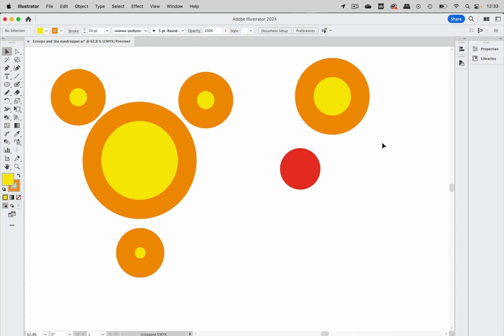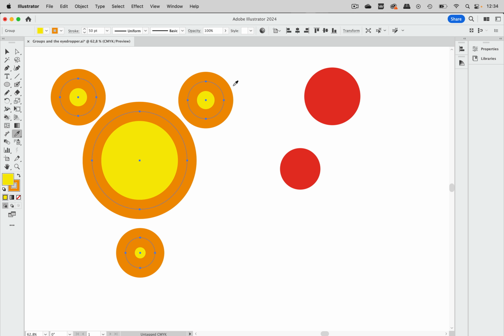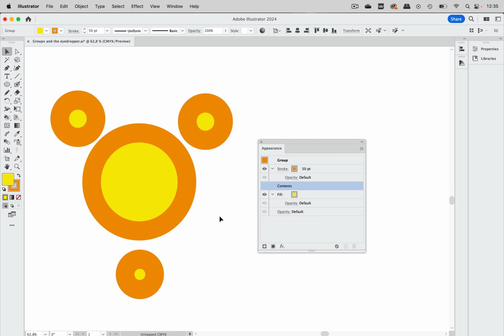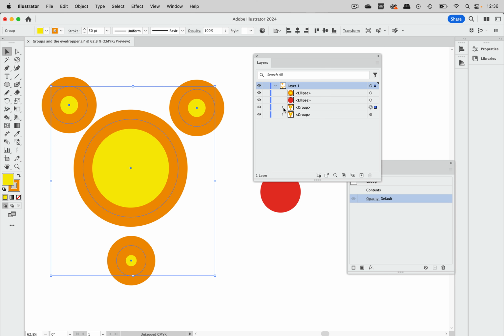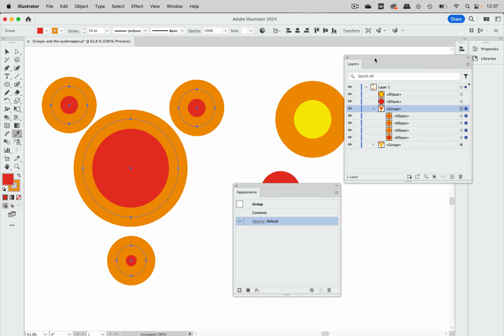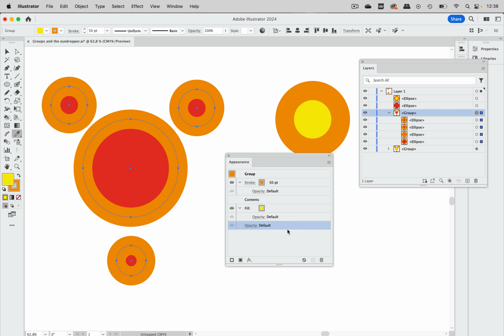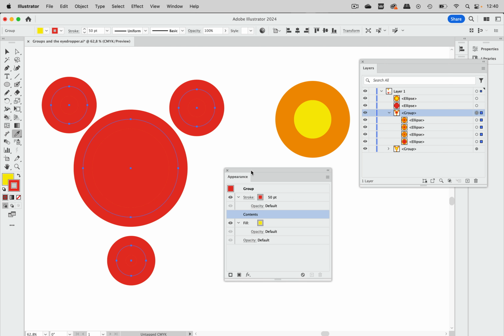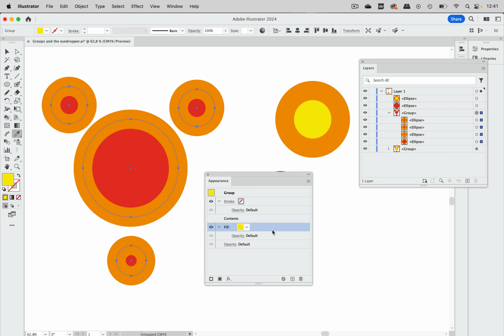How To Pick Up Colors For Groups in Adobe Illustrator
When the color you pick up isn't applied to the group, this has the potential to drive you up the wall. So why does it happen? How can it be prevented? What to watch out for?